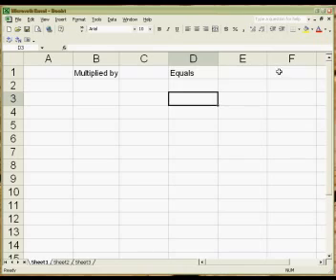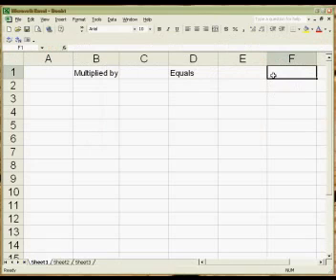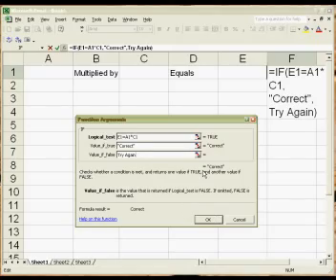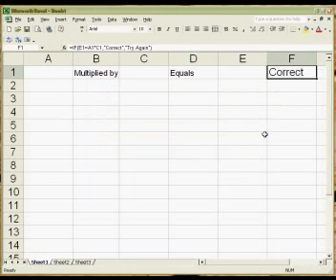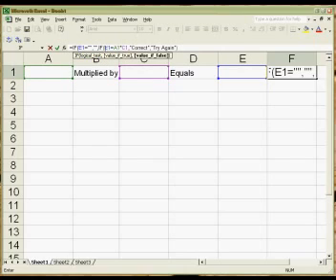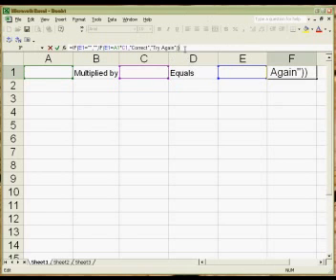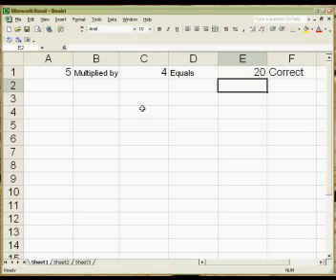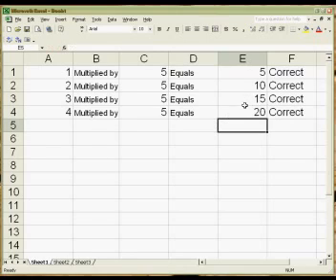Excel 2003 - Create self marking test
In this free lesson you will learn how to = use the 'if' formula to create a self marking test.

If you have any suggestions or requests for a new video lesson please let us know in the comments or contact us directly and we will create the tutorial for you and post it to our channel.